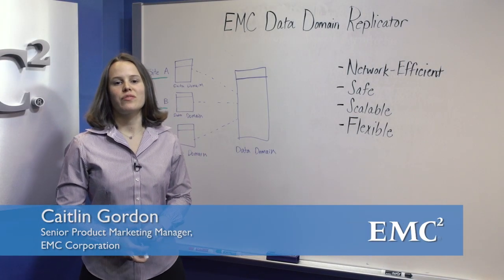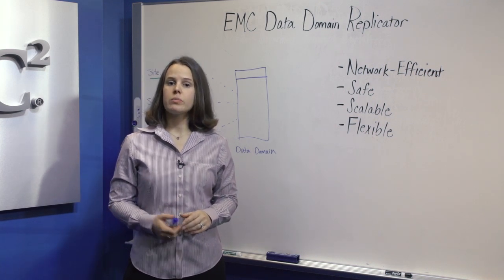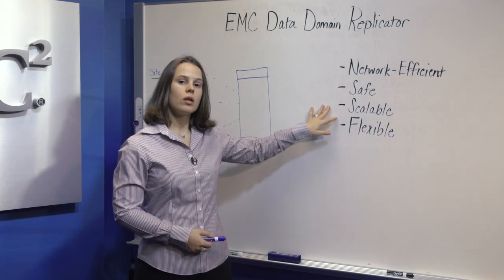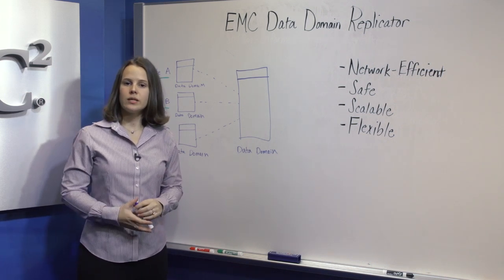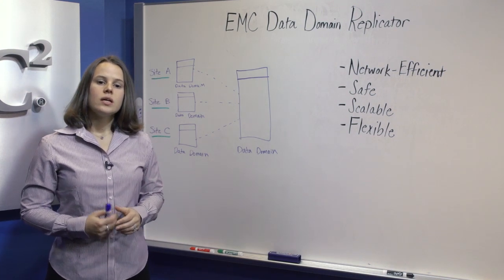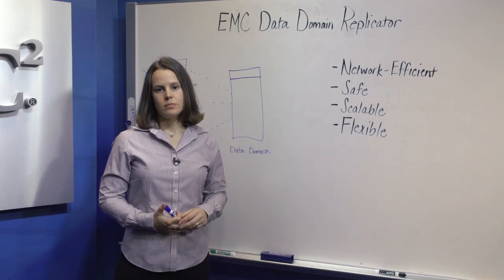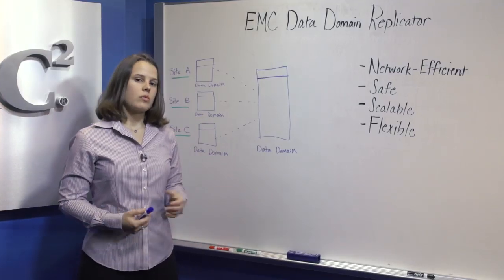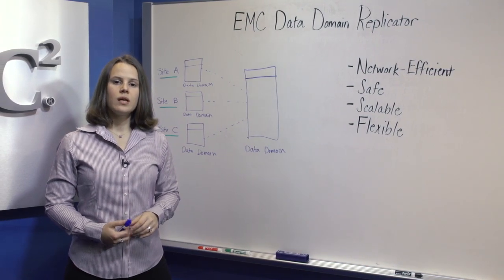EMC Data Domain Replicator Software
This whiteboard demonstration provides an overview of EMC Data Domain Replicator Software, which provides network-efficient replication for backup and archive data stored on Data Domain systems.

Presenter: Caitlin Gordon, Senior Product Marketing Manager, EMC Backup Recovery Systems Division